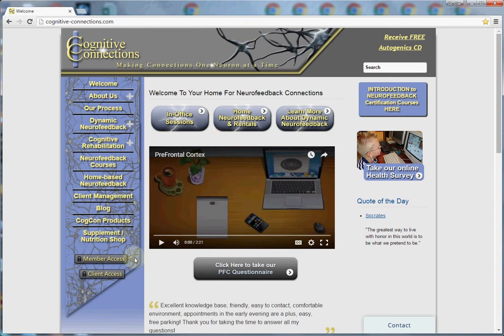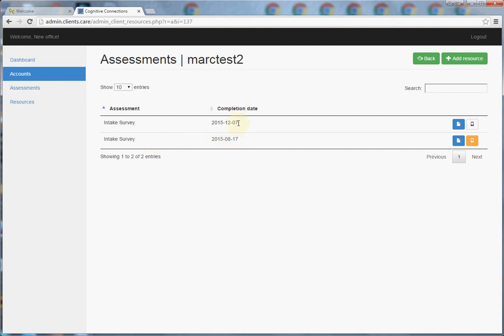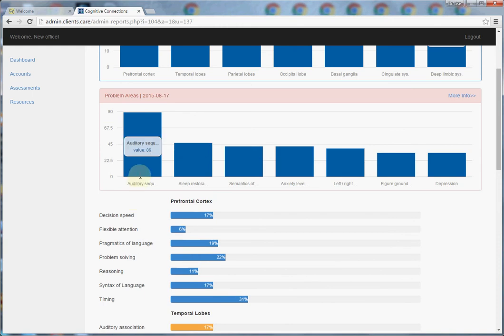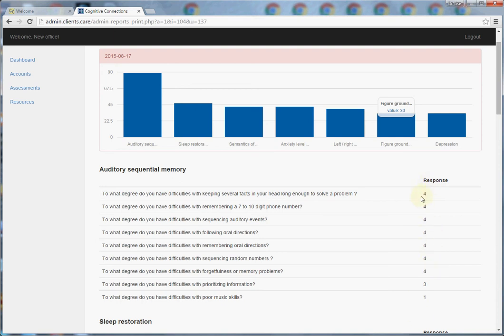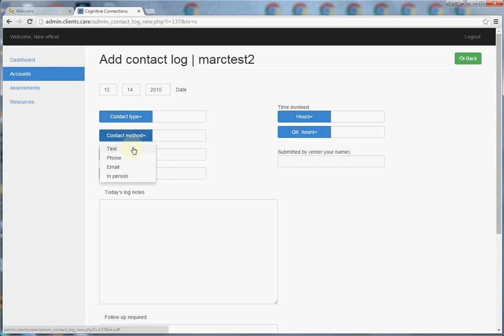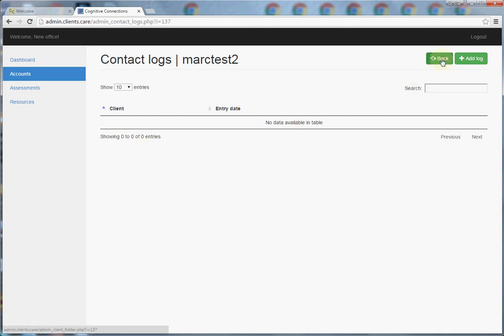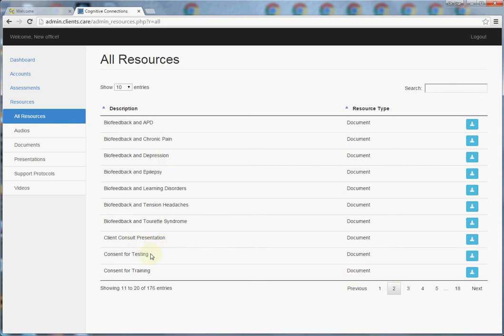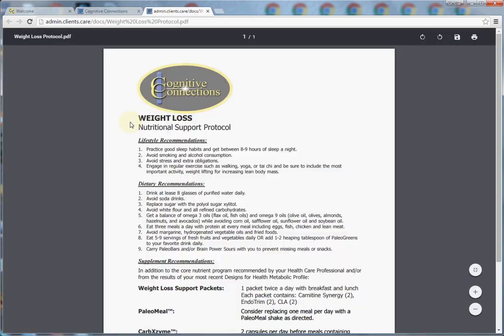Admin side - Client Management System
A quick walk through the Admin side of our Client Management System.